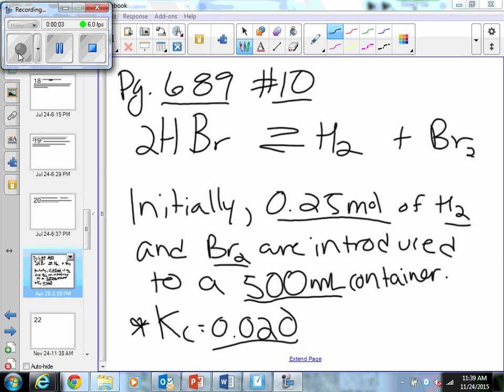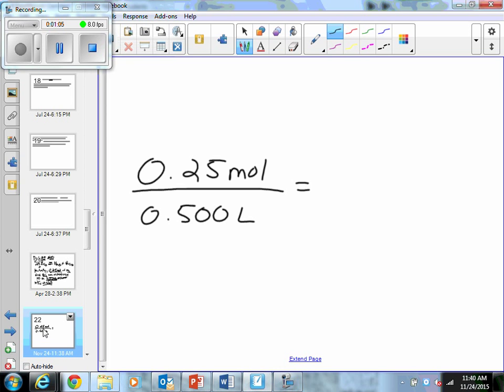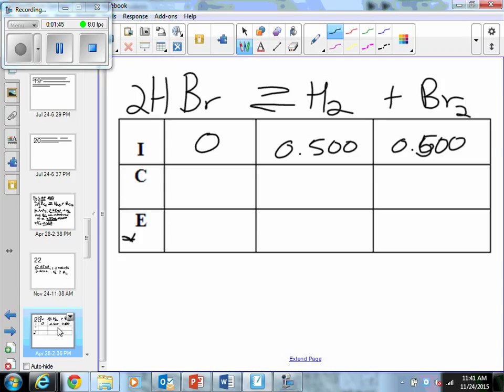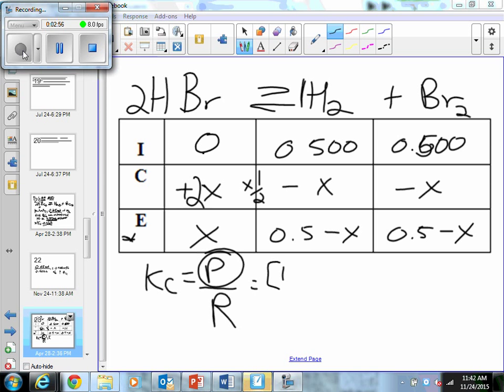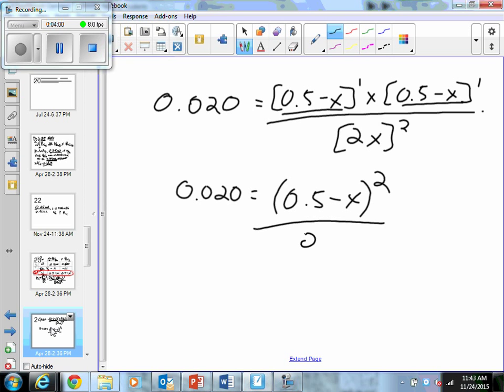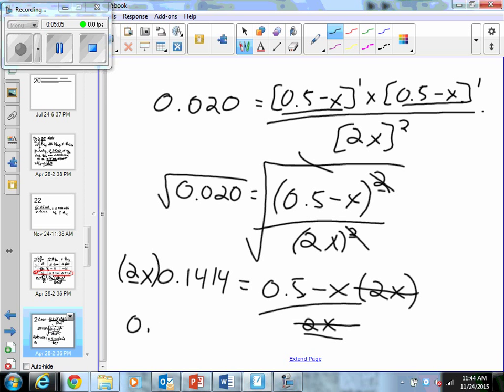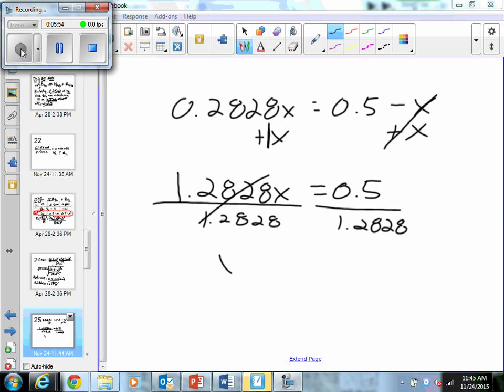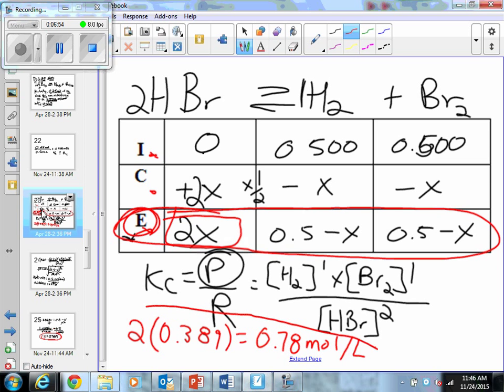Solving for Kc when equilibrium values are unknown